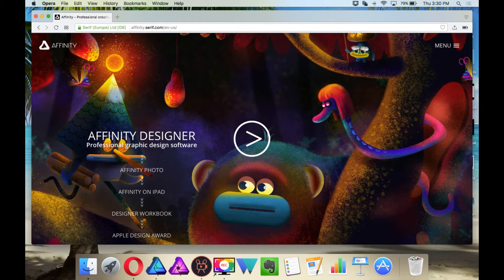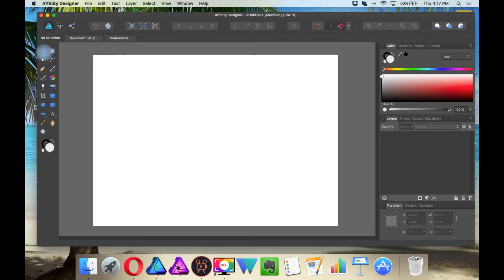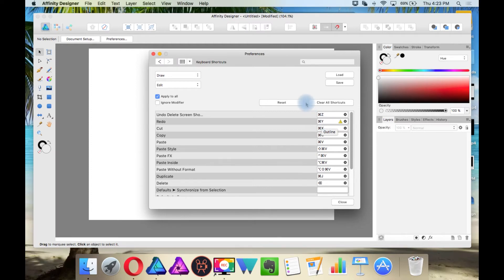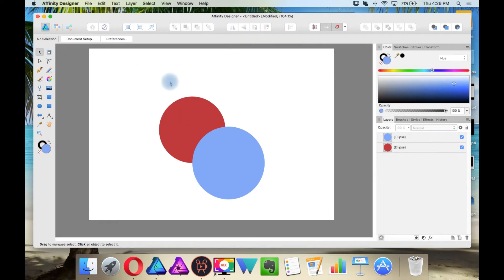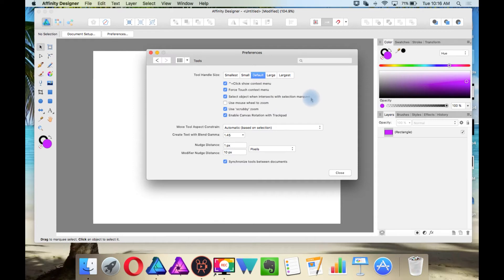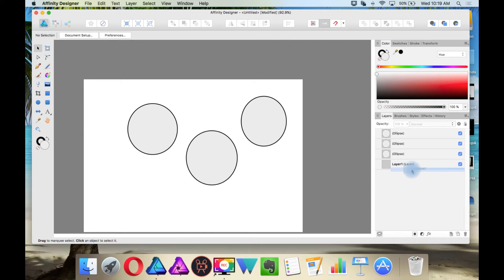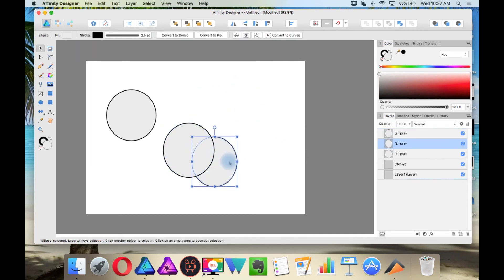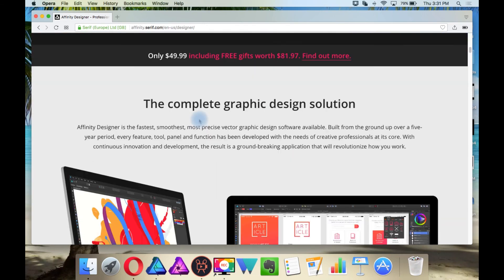1 Easy Affinity Designer Basics A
I didn't think so many people would be interested. This is the beginning of a new playlist that is made for more general understanding. While the other playlist of tips and tricks will still be updated, there were quite a few people who felt it moved too fast. So for those who need more of a general understanding first, hopefully this playlist will help you.

This first video will come in two parts (A and B).